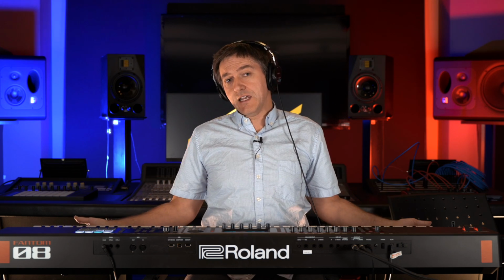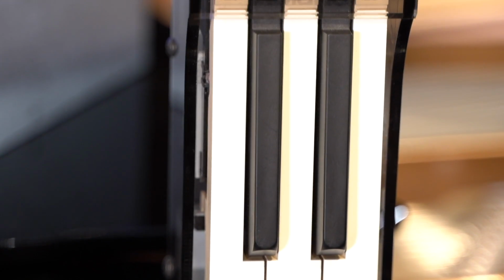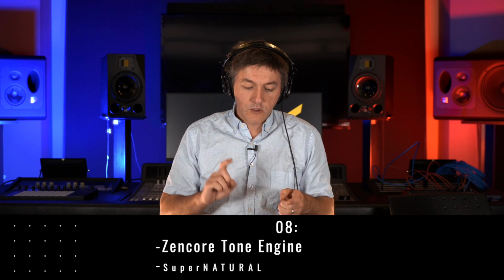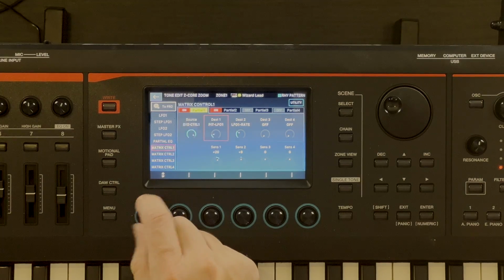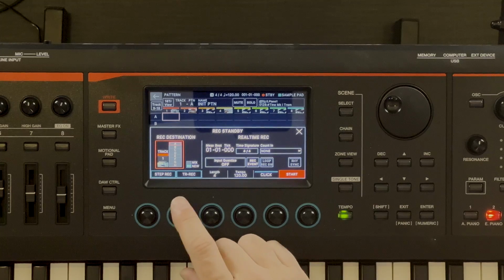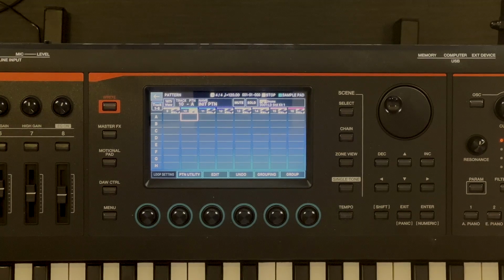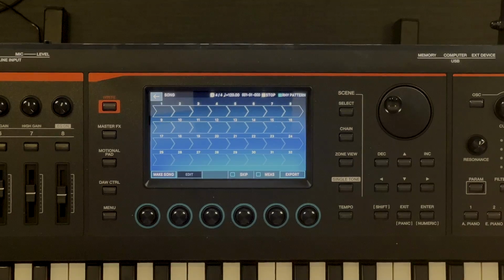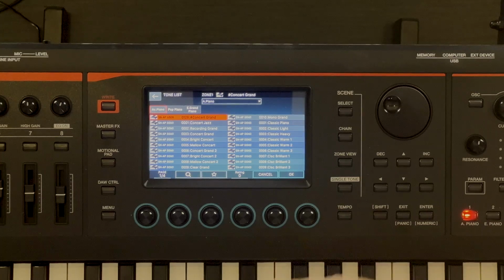🎹 Roland FANTOM-08 88-Key Synthesizer Keyboard Comprehensive Review & Demo 2024 🎹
Alternatives:
🛒 Roland FP-60X ▸
🛒 Yamaha P125 ▸
🛒 Kawai ES920 ▸
🛒 Korg B2 ▸
🛒 Yamaha P-45 ▸
🛒 Yamaha DGX-660 ▸
🛒 Yamaha YPG-535 ▸

Roland Fantom-08
The Fantom-08 has been out for a year now, and we haven’t done a video to review this synthesizer.  I’ll share the reasons why I changed from the RD-2000, and why it’s the highest value 88-key workstation on the market today.

Why The Change?

The RD-2000 was a great machine; not only because of the wooden action, but it felt the best when compared to other keyboards at the time.  That being said, great actions can be heavy and the RD-2000 was particularly heavy with its extended key length and heavier mechanism overall.  It was built like a tank with a wooden underframe and steel case.

I originally wanted the RD-2000 because of its V-Piano engine and the large number of available sounds that could be mixed live with tactile faders and great controls; however, it was lacking a couple of key features such as an arpeggiator, and had limited recording, and no sequencing options.

I wanted a creative, tactile connection with an instrument that would let you build a song, track, loop, or groove.

High-Value Features of Fantom-08

Weight
The Fantom-08 is much lighter than the RD-2000 weighing in at 32.6 lbs.
For an instrument that is not going to be treated roughly, its plastic case gives a similar experience as metal.

The lighter PHA-4 action, which is the same that is found in a lot of Roland’s mid-range product, has a slight difference in nuance compared to the PHA-50, but will be just as good for 95% of your playing needs.

Touchscreen
The high resolution touchscreen control surface is well laid out.  While it is smaller than the full size Fantom offering, there is no noticeable reduction in usability.

Organ Tone
The SuperNATURAL organ tonewheel simulator, accessible from track 2 only, utilizes slide bars on the screen that are adjustable from either the tactile faders or the touchscreen.  The manual X toggle turns the Lesley speaker effect on and off, and is exactly where the switch is located on a Hammond organ.

Other Tones
The Fantom-08 has implemented multiple tone engines, including the ZEN-Core, SuperNATURAL, and VTW Organ to produce over 3,500 tones and over 90 drum kits.  There is also access to the Roland Cloud for even more tone options.

The sounds are easily selected using the tactile buttons or touchscreen.

Operating Mode
The Fantom-08 is always in 16-Zone C mode.  It always has access to the sequencer, muli-function pad, and effects.  It is configured as a modeless play instrument.

Every ZEN-Core patch consists of 4 oscillator components, each with a full set of filters, LFOs, amp settings, envelopes, etc., providing ah uge amount of synthesizing power.  Four partials per patch and sixteen available patches for a total of 64 partials sounding at any given time.

Assignable Pad
There are lots of options for pad assignability with sample assignment as the default.  Each column of the 4x4 set of pads is configured to be a new part.  The pads can also be assigned to drum sounds, rhythm pattern control, zone solo control, pattern play control, and sequencer control.

Pattern Sequence
The Fantom-08 has a multi-track recording feature with rhythm sync, step entry, and count in options.  There are eight patterns available to record per track, and sixteen tracks to layer.

Adjustments from RD-2000

Effects Structure
The effects structure is different than the RD-2000 and took some adjustment to get accustomed to.  At the top level is the Global Master Effects, including compression, EQ, effects, chorus, and reverb.  This is followed by Scene-specific Insert Effects such as voice pitch shift and modulation delay.  Finally come the Zone Effects that are specific to each Zone.

Acoustic piano sound
There is minimal editability of the SuperNATURAL piano sound when compared to other Roland products because these variations have been programmed into presets.